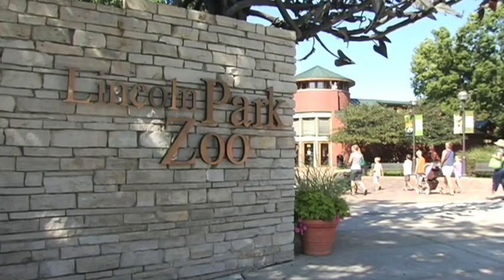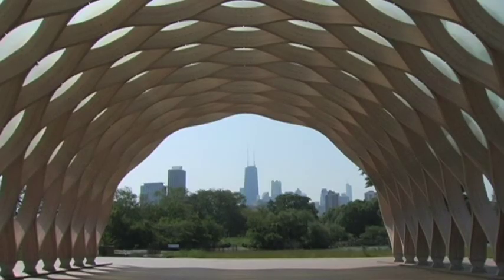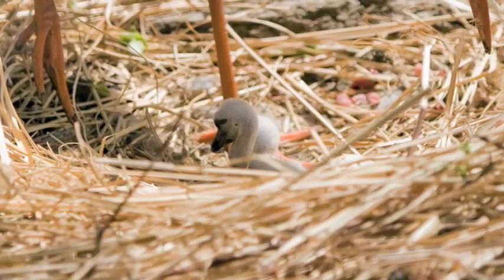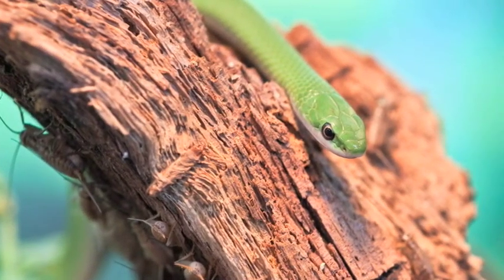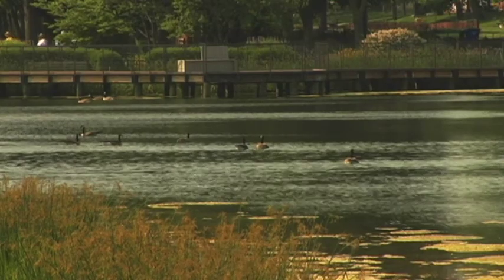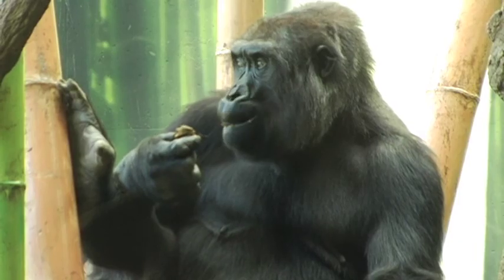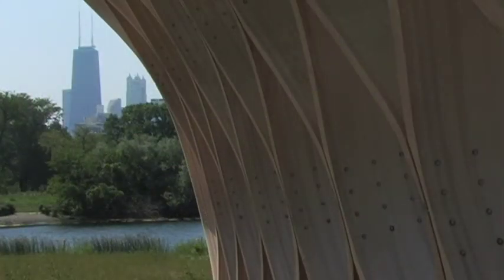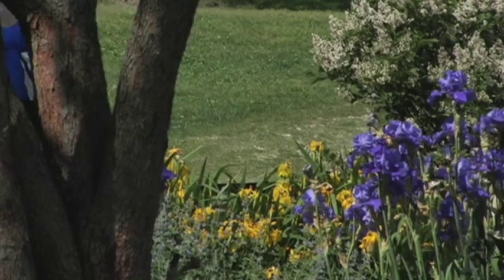Lincoln Park Zoo: 2011 Annual Meeting